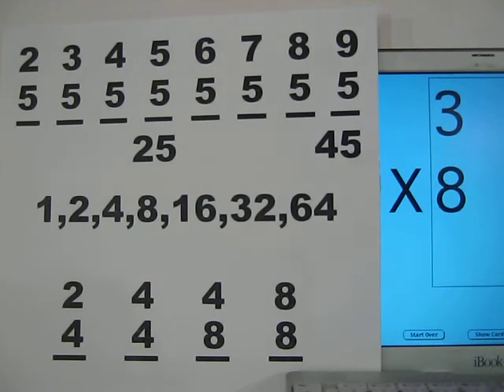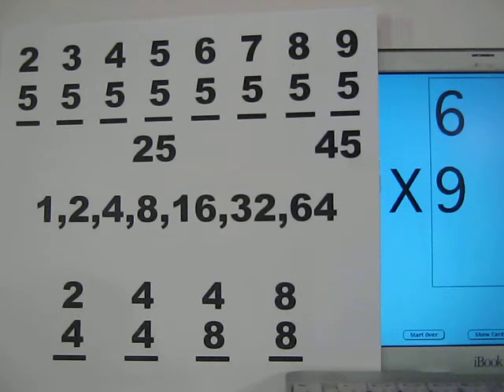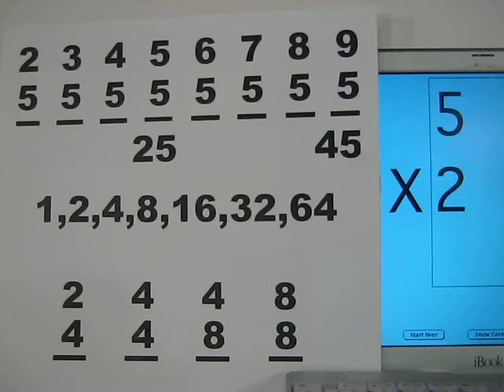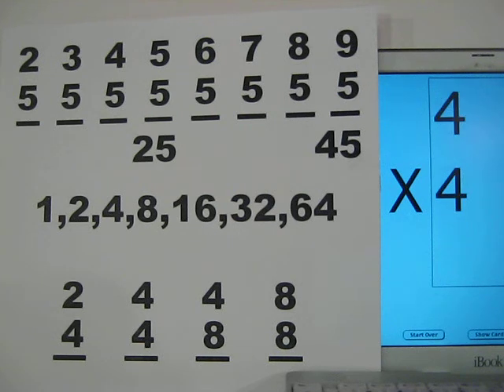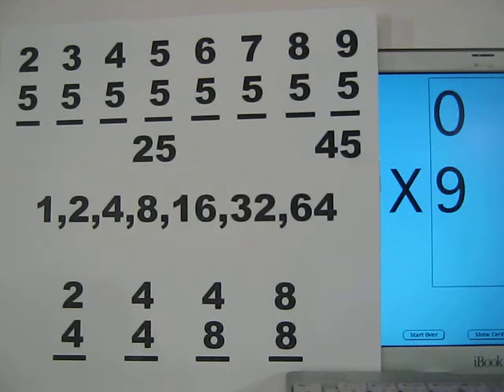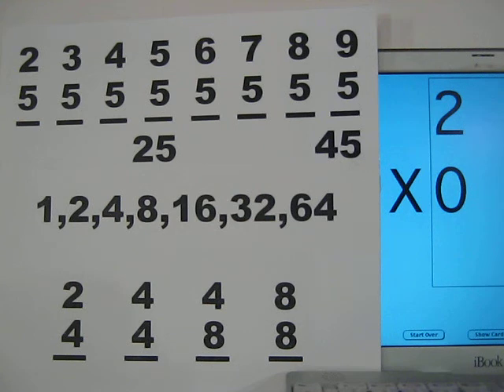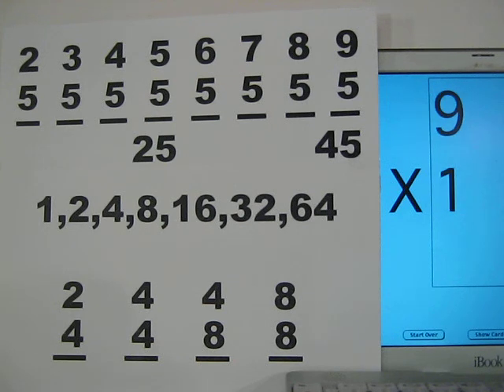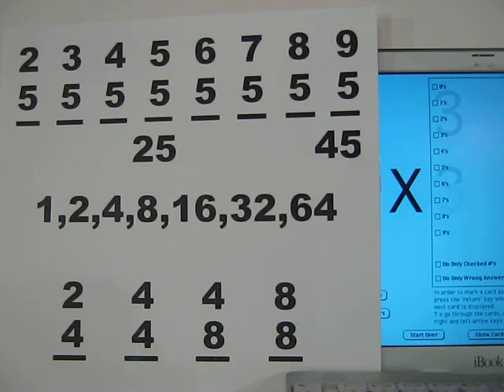$8x8=64$ Multiplication.lesson.12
Multiplication facts for 2nd or 3rd grade students or adults wishing to maintain their multiplication skills.  Test with some help.